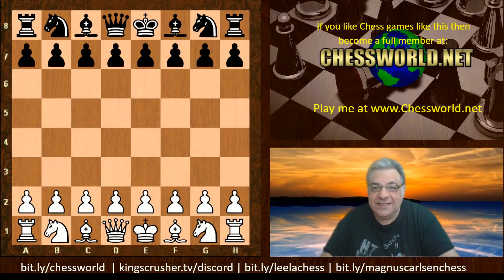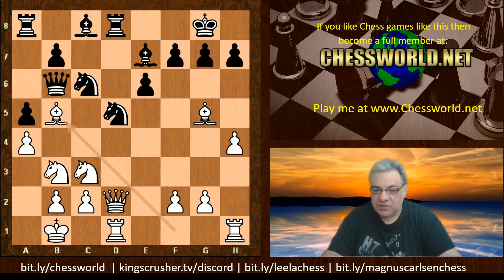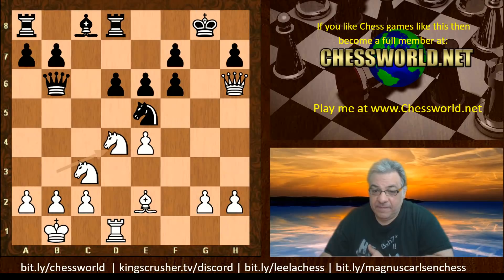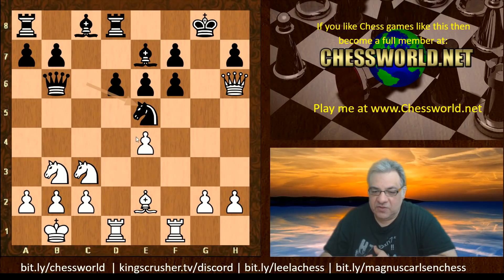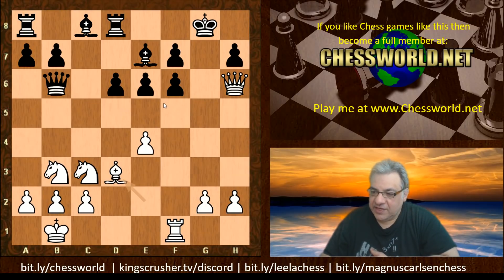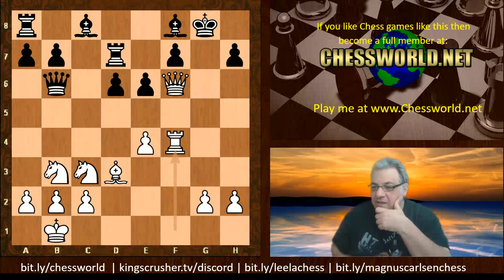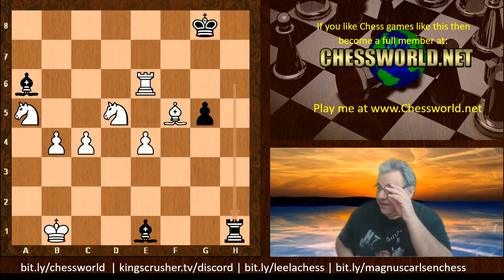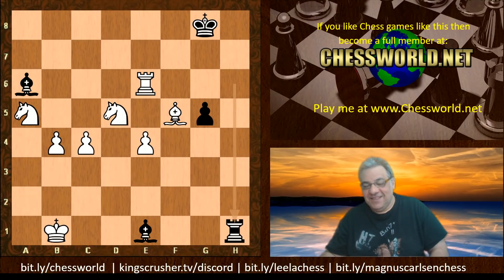Razor Sharp Mega-Exciting Chess || Stockfish vs Houdini || TCEC Season 17 (2020)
Quick, relaxed signup. Play at your own pace with real opponents.

Master tactics, strategy, openings & more – from beginner to advanced.

New videos weekly on classic games, tactics, and strategy.
FIDE CM Kingscrusher goes over Razor Sharp Mega-Exciting Chess || Stockfish vs Houdini || TCEC Season 17 (2020)